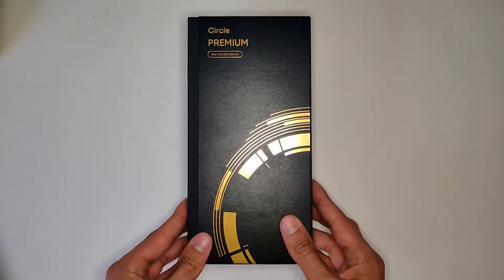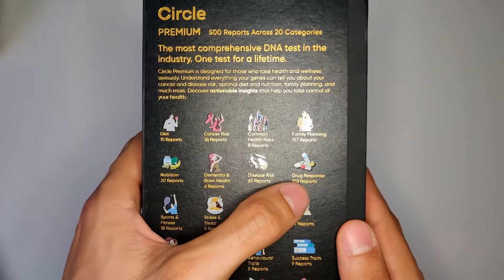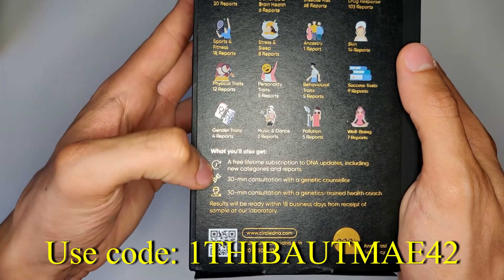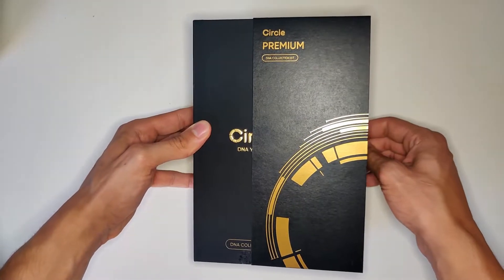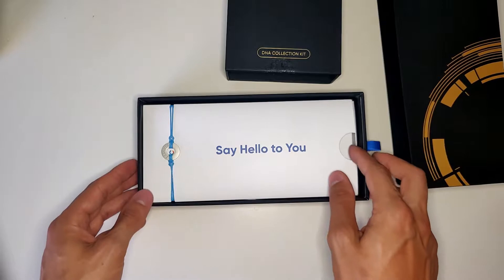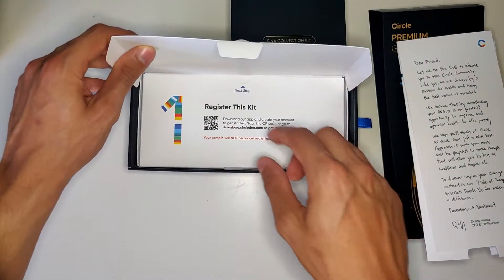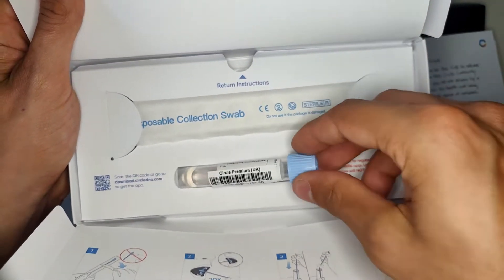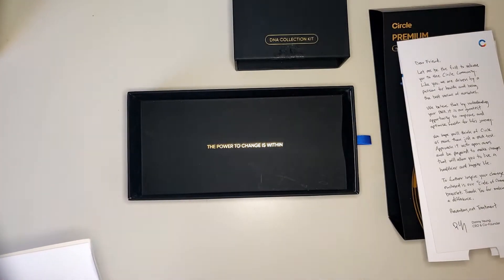The Best DNA Test Kit 2021 | Circle DNA Premium | Unboxing and DNA Collection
In this video I unbox the worlds best DNA test kit in 2021! Circle DNA Premium is the most comprehensive DNA test in the industry. I do an unboxing and show how you have to collect your own DNA properly. The kit includes not only ancestry like many other companies provide, but also 500+ reports focused on health and well-being based on what your DNA can tell you about yourself. It uses whole exome sequencing which makes it also the most accurate dna test kit of 2021 commercially available. Between all the DNA companies I think this is the one you should go for.

THIBAUTMAEYENS

Video contents:
0:00 Intro
1:33 Unboxing
2:07 DNA collection